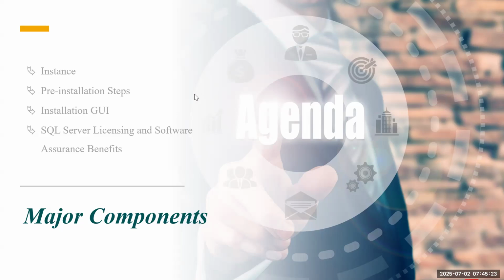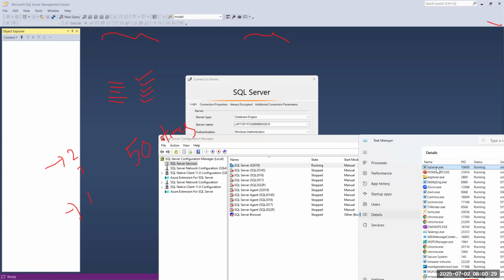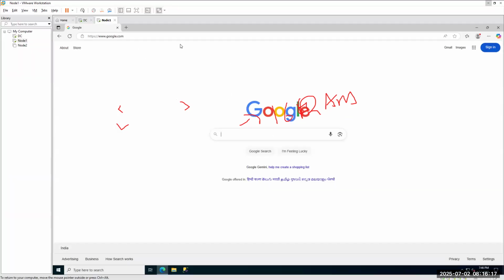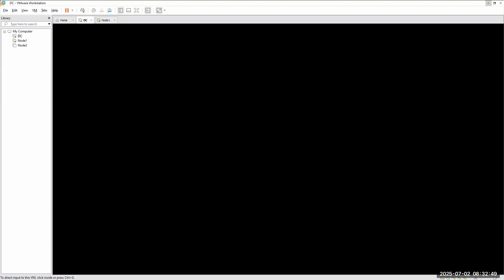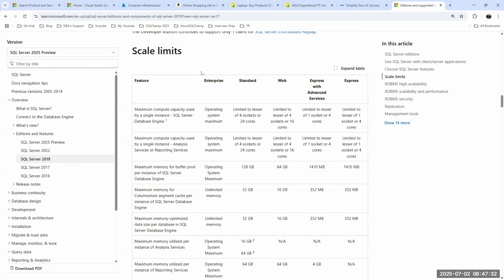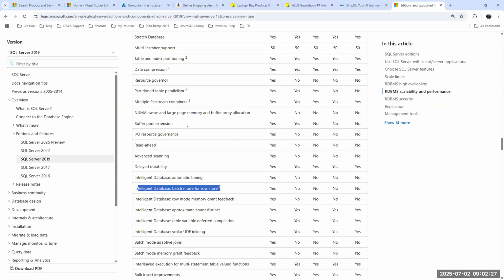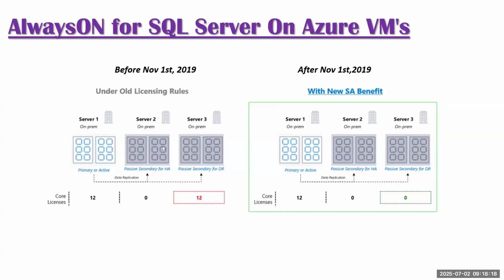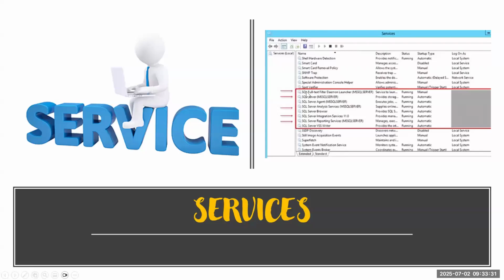SQL Server Software Assurance Benefits || SQL Server Licensing (CORE vs Server+CAL)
Hi Everyone,
In this session we discussed Deep understanding about SSQL Server Software Assurance Benefits || SQL Server Licensing (CORE vs Server+CAL)..

🎓 What You’ll Learn:
• SQL Server DBA from Basics to Expert Level
• Azure SQL (IaaS + PaaS) Deployments